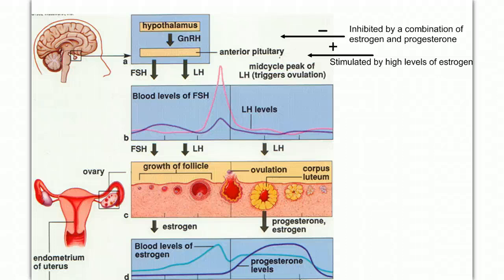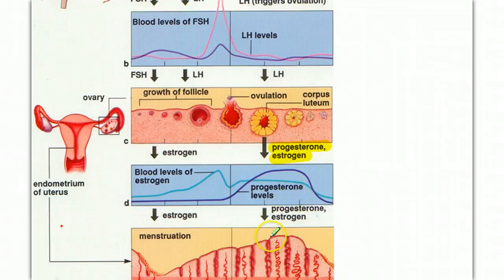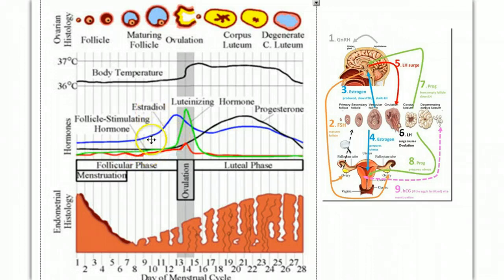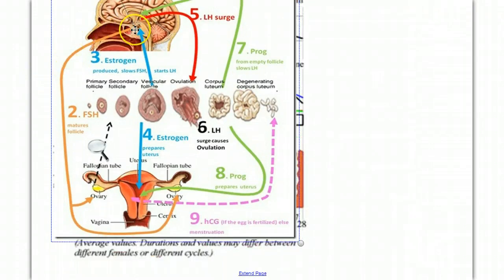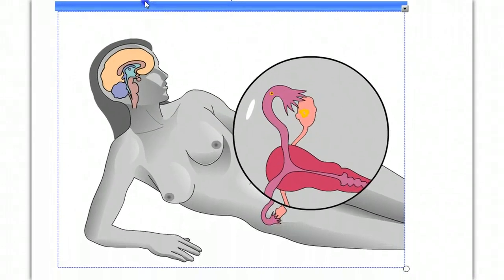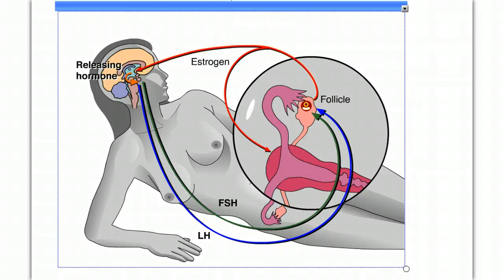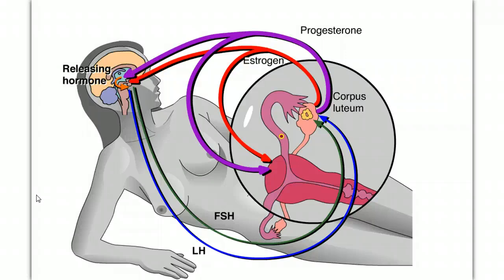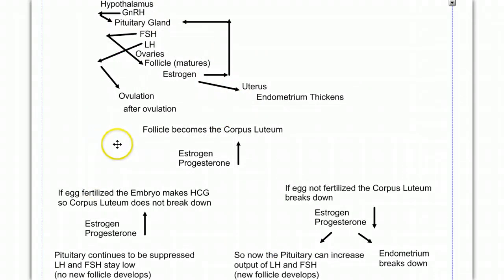Menstrual Cycle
class notes on the menstrual cycle